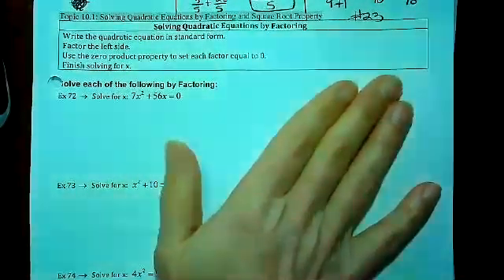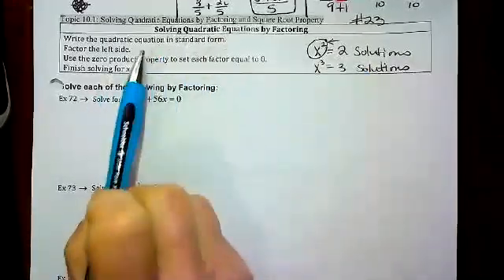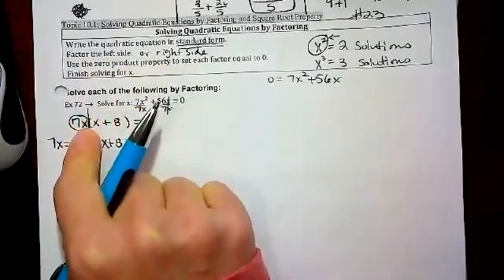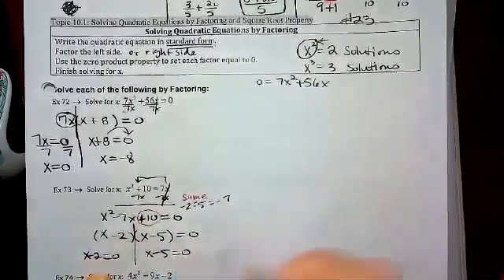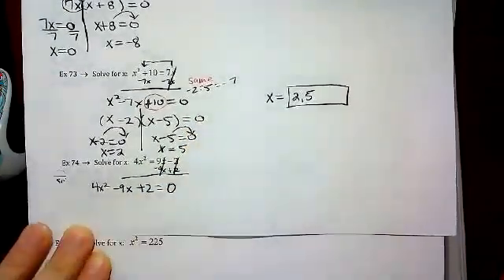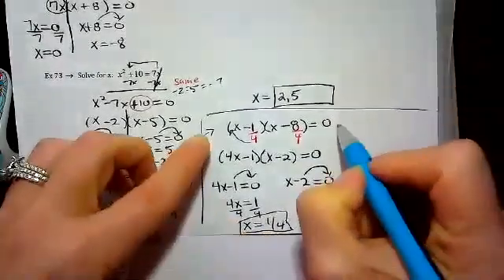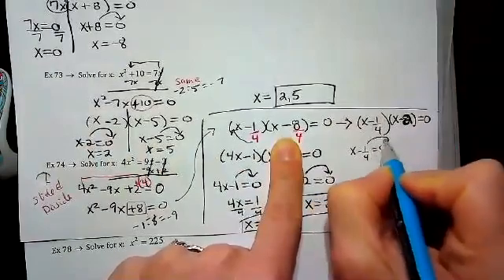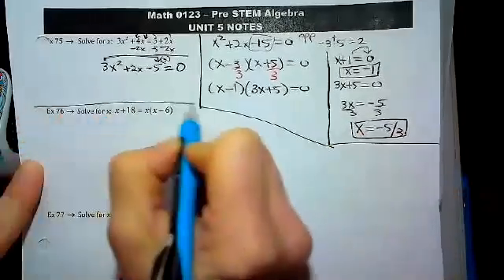PreSTEM Topic 10.1 Lecture PART 1